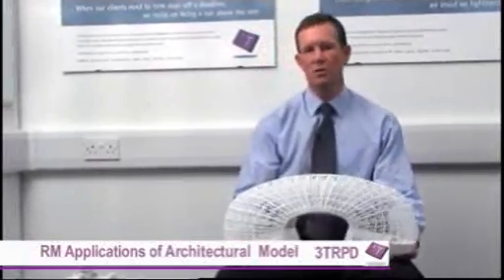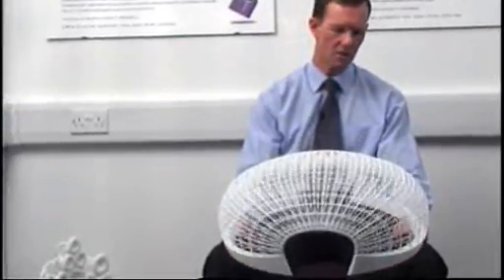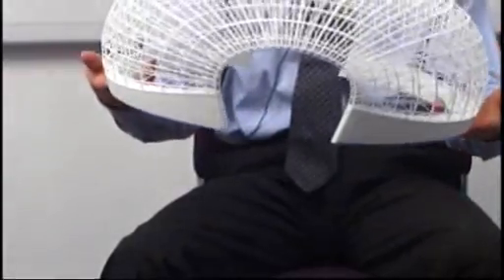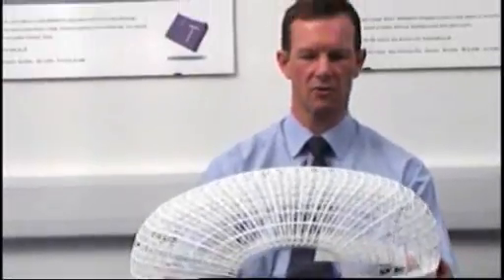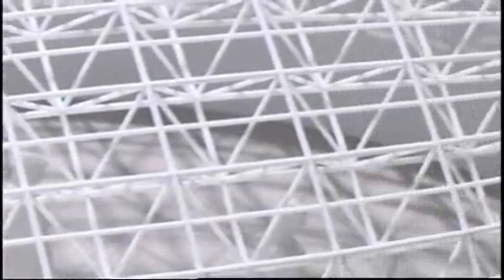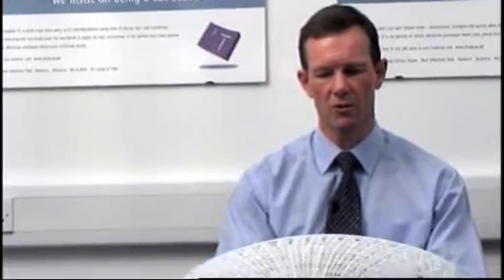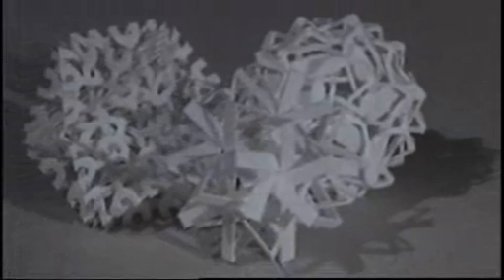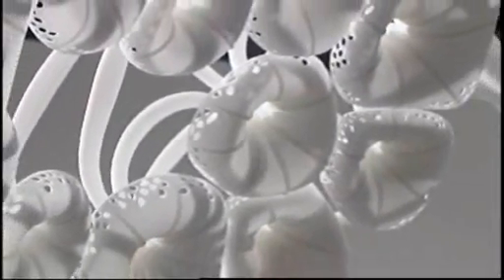3T RPD Selective Laser Sintering (SLS) Case Study - Free University, Berlin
3T RPD Ltd - produced a 3D model usingSLS of the new library for the Faculty of Philology at the Free University, Berlin. The brief was to produce a stylistic model which highlighted the roof support structure of the building which would be used for exhibition display.